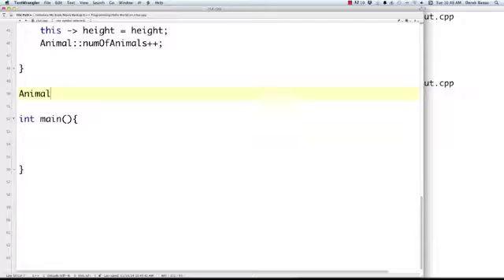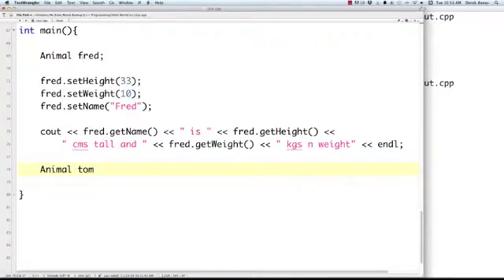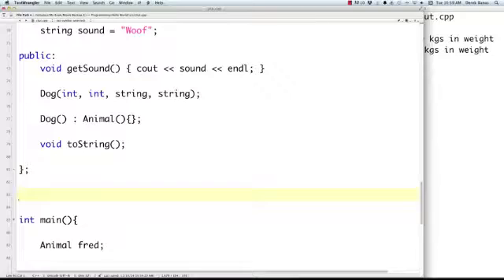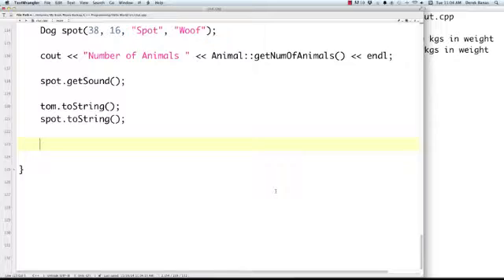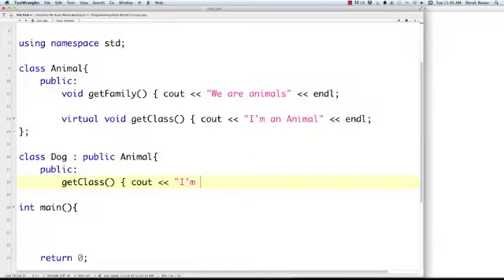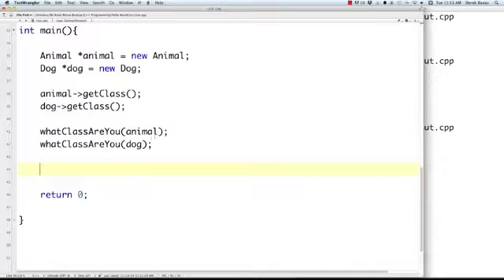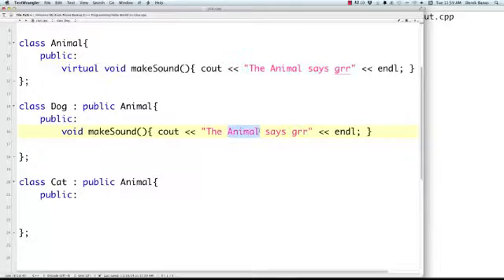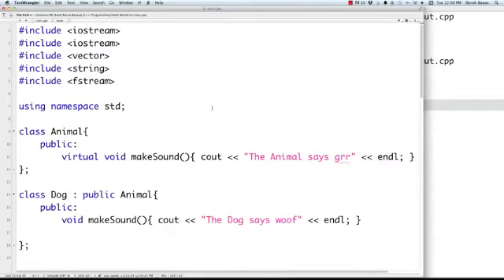C++ Language Course Video #005 English